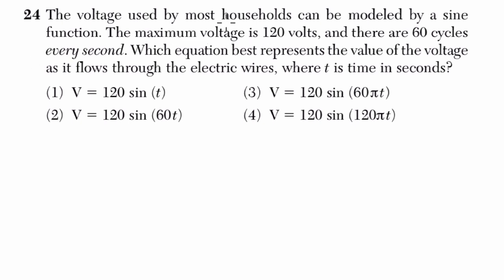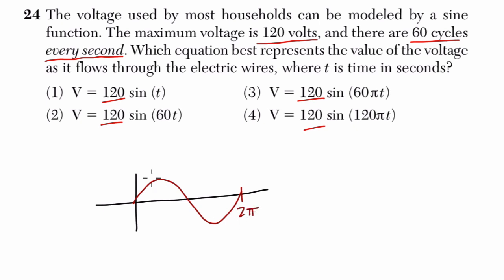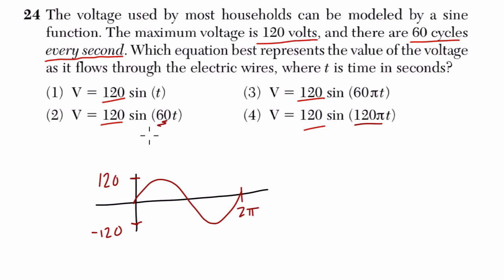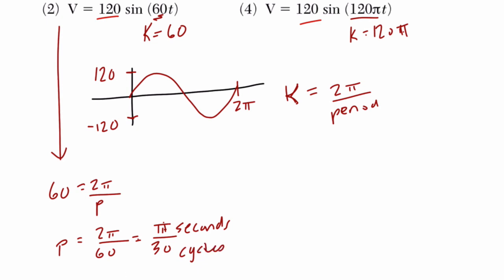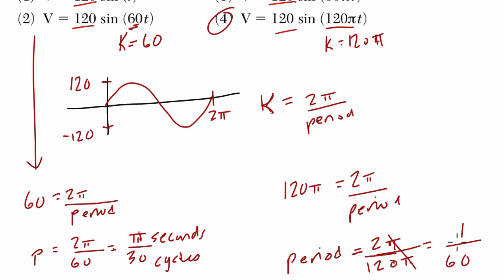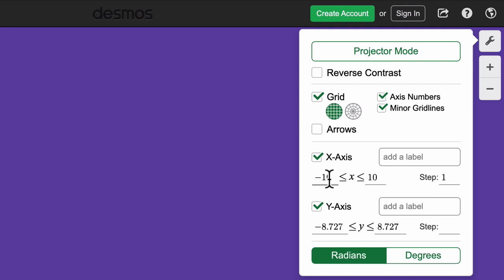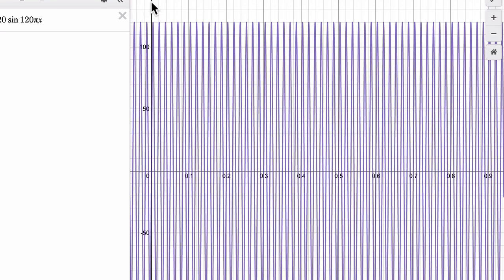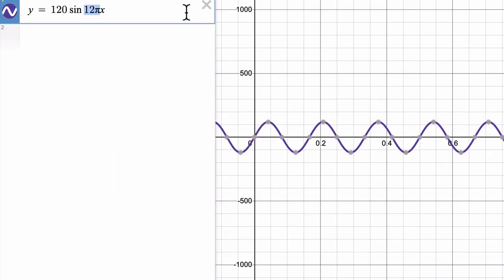Algebra 2 Regents June 2016 #24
In this video, we work through a trigonometry example from the June 2016 Algebra 2 Regents exam.